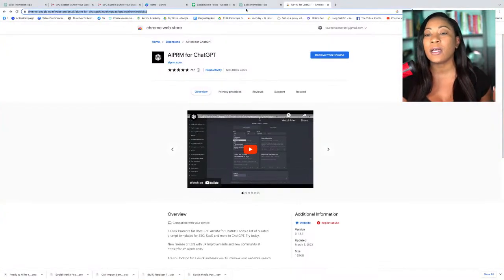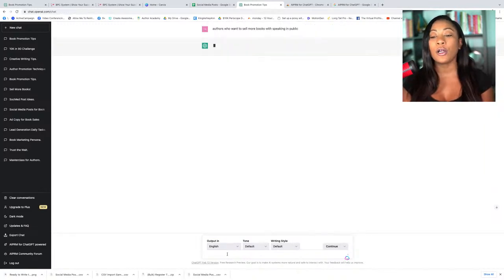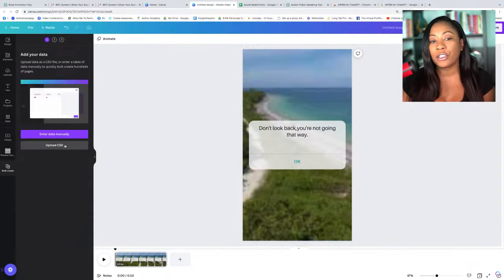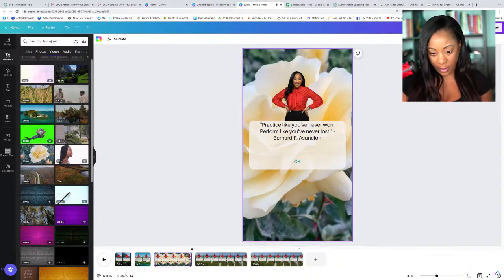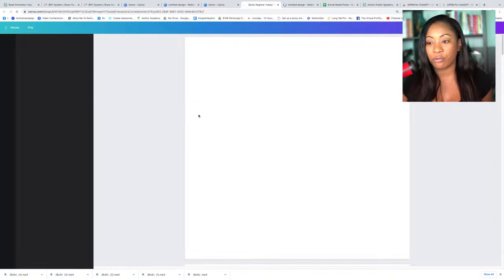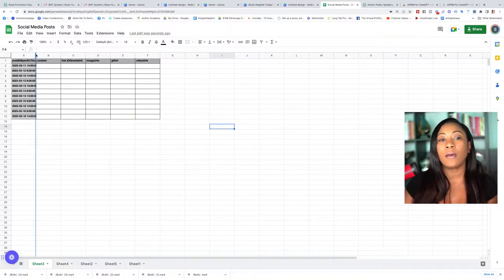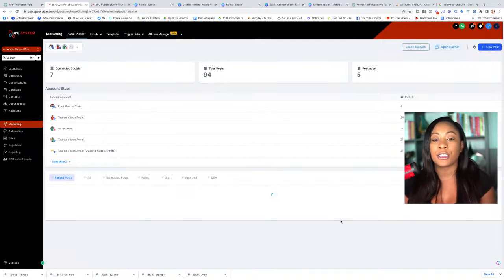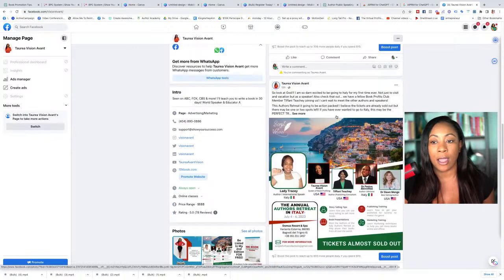How to Create Social Media Posts with ChatGPT & Canva in minutes!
In this training we will use ChatGPT, Canva, and our BPC System to create and schedule social media posts in minutes!